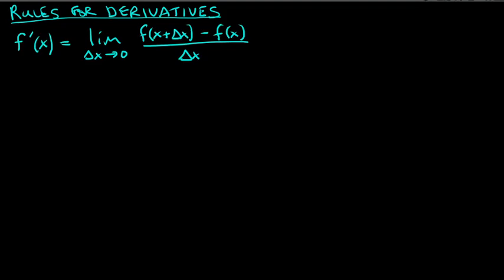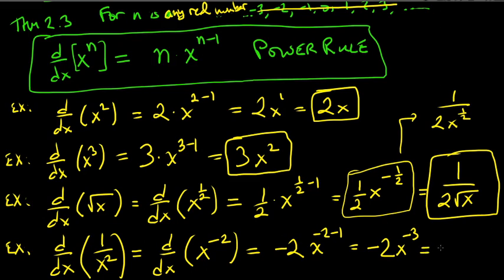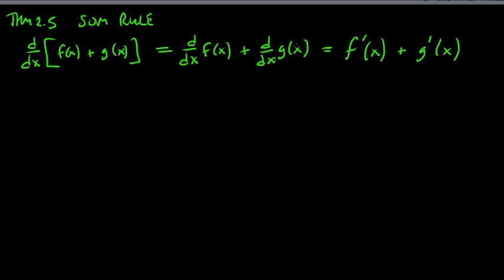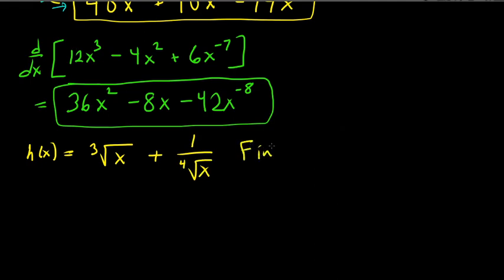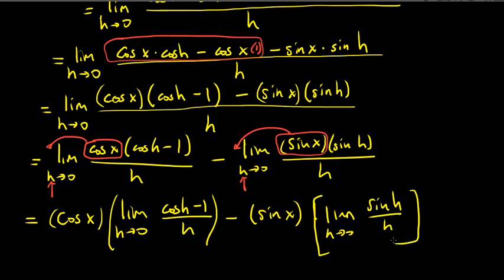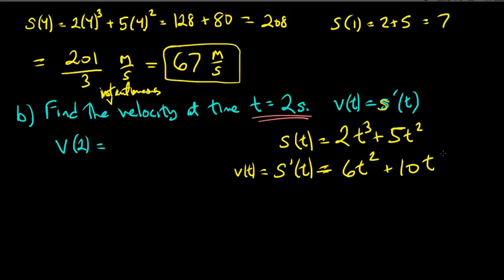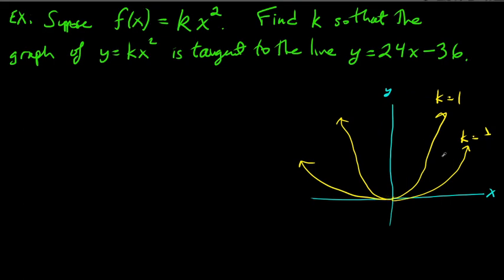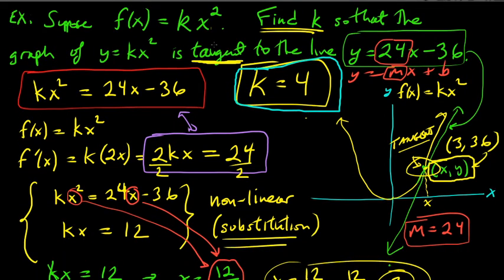MAT 254 sections 3.3, 3.5, 3.6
Basic Rules for Derivatives. The derivative as the instantaneous rate of change.  Velocity.  Slope of the tangent line.
0:01 Review of the definition of the derivative.
1:30 The derivative of a constant is zero.
4:40 The power rule.
12:33 The constant multiple rule.
20:00 The sum rule.
35:05 Derivatives of trigonometric functions: sine and cosine.
47:00 Example of finding the average velocity and instantaneous velocity.
53:20 Example of finding the tangent line.
1:00:15 Tricky example of a tangent line problem.